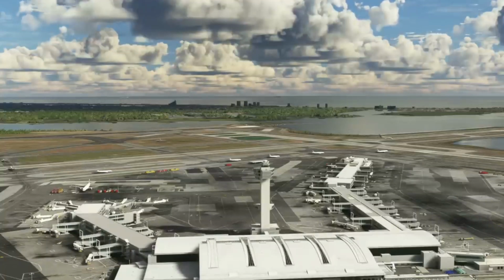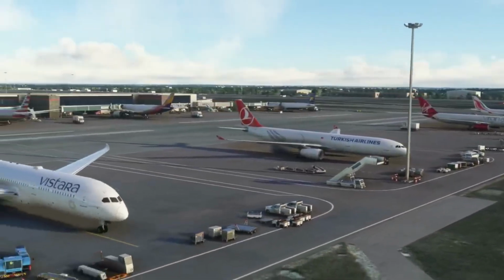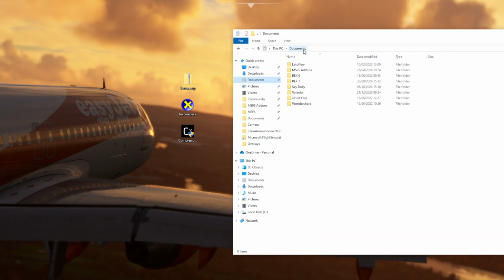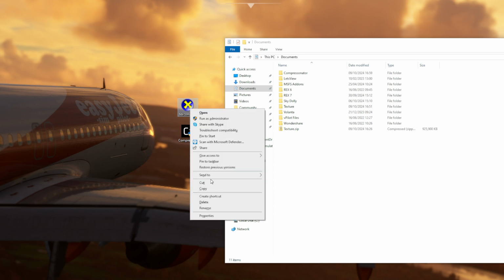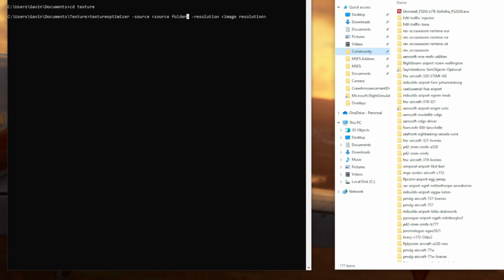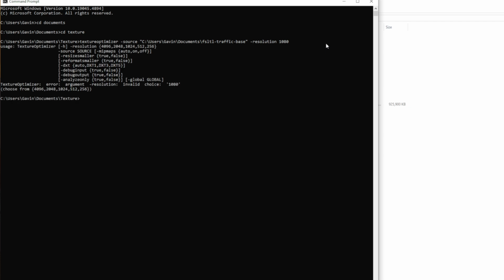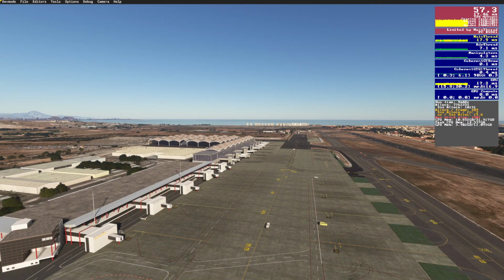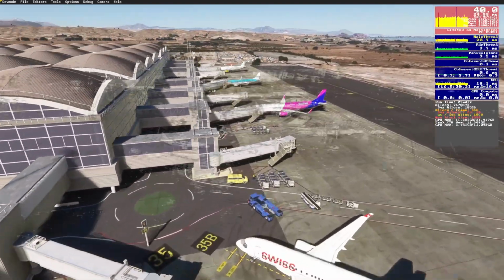*MUST SEE* - How To Gain FPS & Performance With New AI Traffic | Reducing your CPU load in MSFS 2020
FSLTL have released their latest update to both their Traffic Injector and also added over 200 new liveries to their base pack. All this AI traffic however, comes at a cost on your performance and can really hit your FPS when flying in busy areas. In this video, we take a look at a new way to boost your FPS and drastically reduce the load on your CPU!

Command prompt:- textureoptimizer -source "source folder" -resolution "image resolution"

File Path:- "C:/Users/YOURNAME/Documents/fsltl-traffic-base"